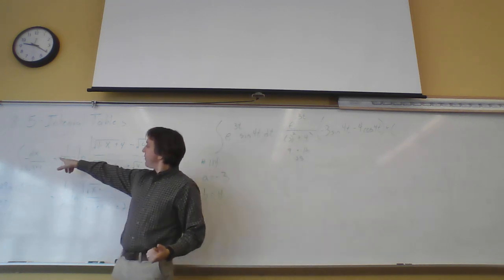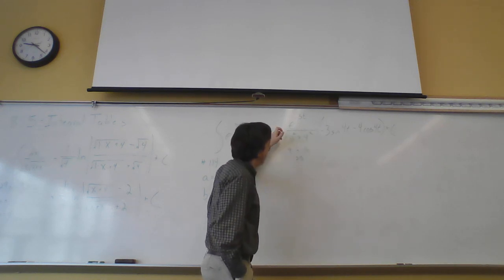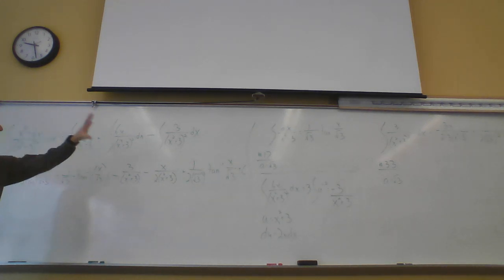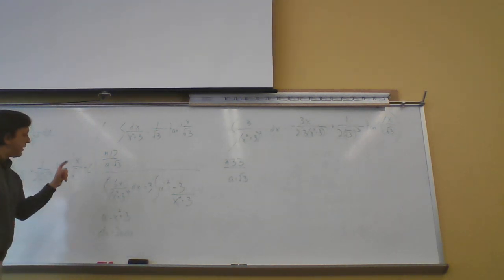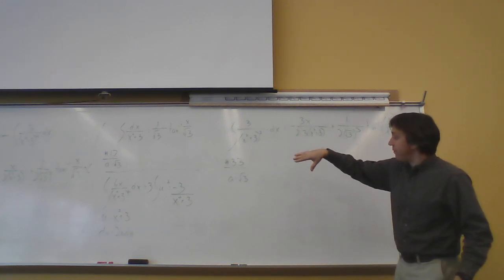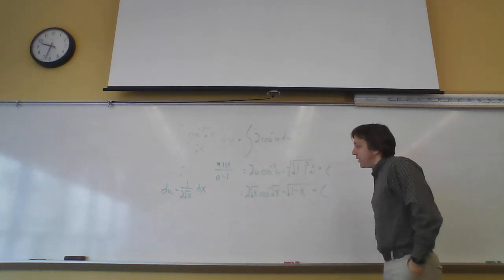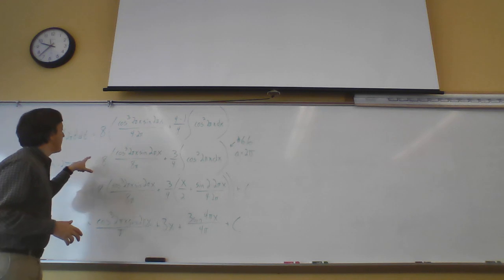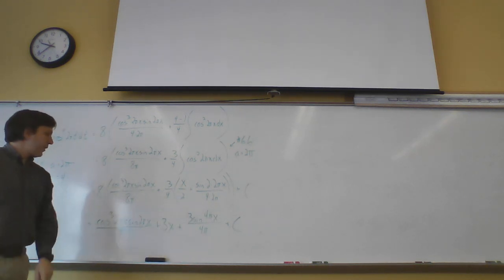Calculus 8.5 - Integration Tables